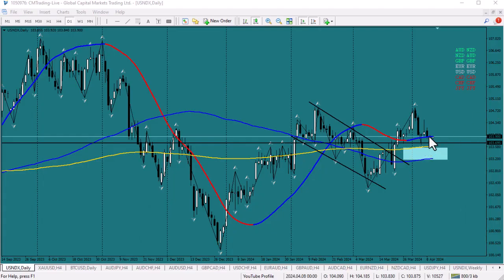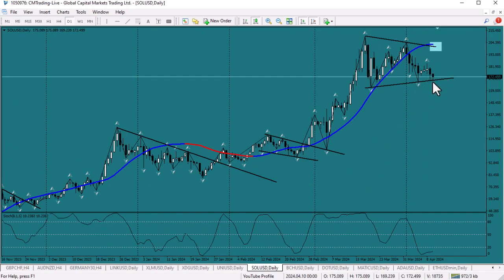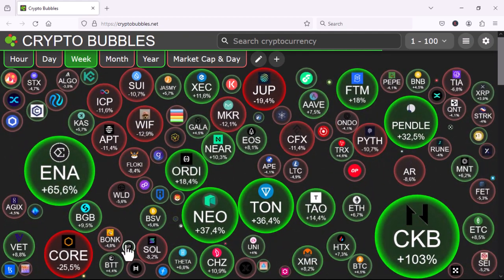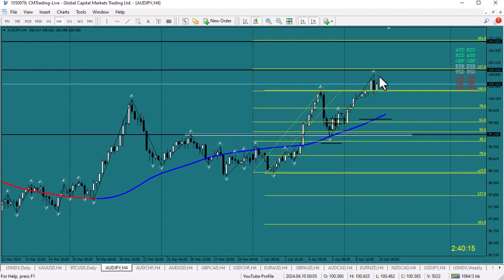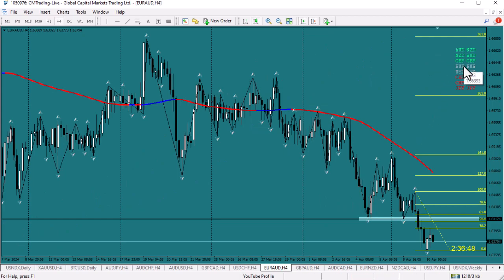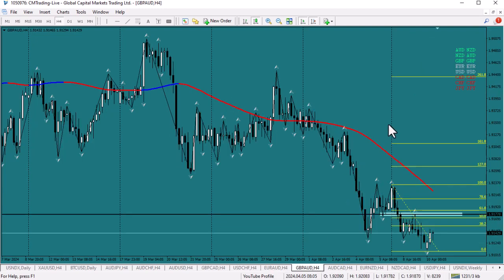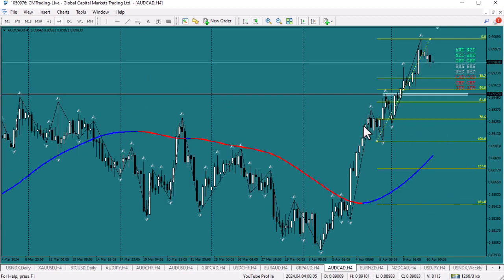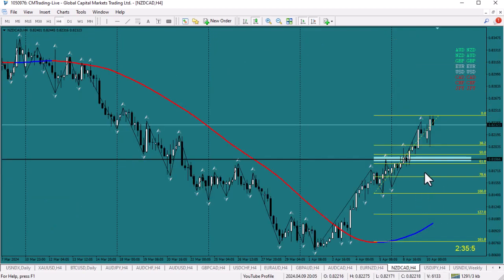Best Trade Setups Today | Forex, BTC, Crypto, Gold & USD Index | Fibonacci & Currency Strength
In this video, I will show you all my best H4 and H1 trade setups for today in Forex, Gold, BTC - Bitcoin, Crypto, Alt Coins and USD Index | Fibonacci & Currency Strength